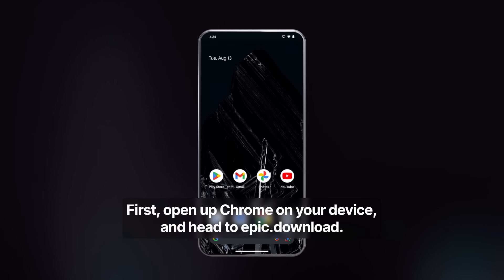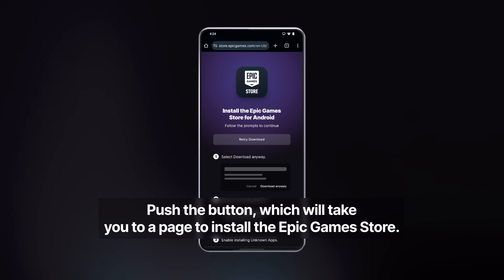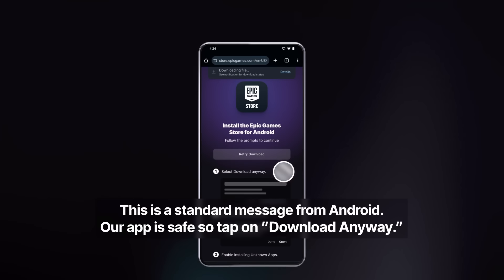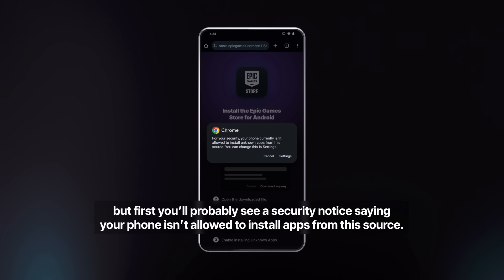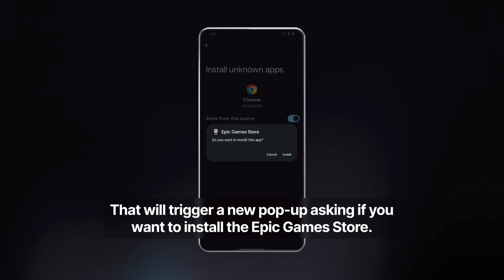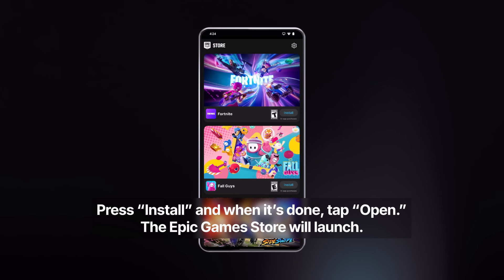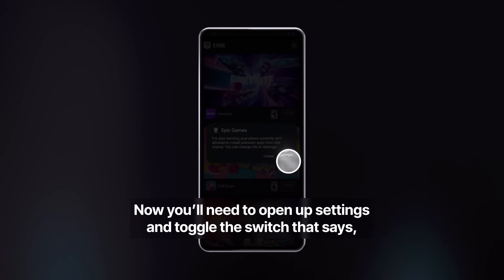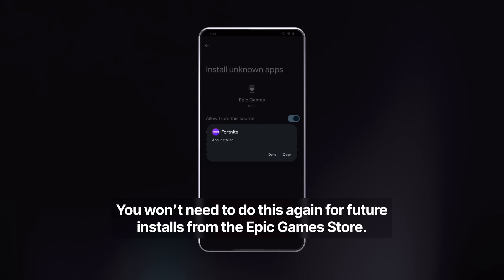Learn How to Install the Epic Games Store on Android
Learn how to download and install the Epic Games Store on your mobile device!